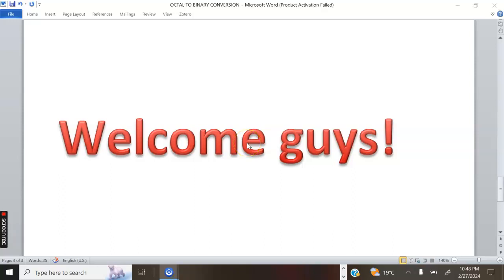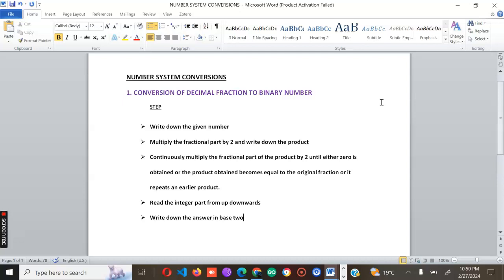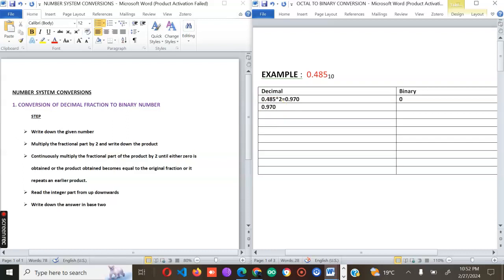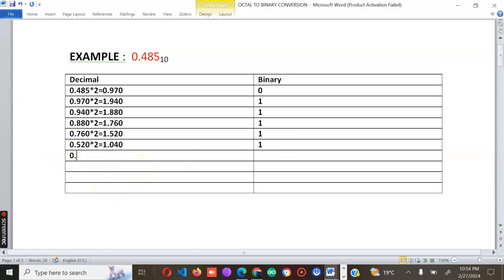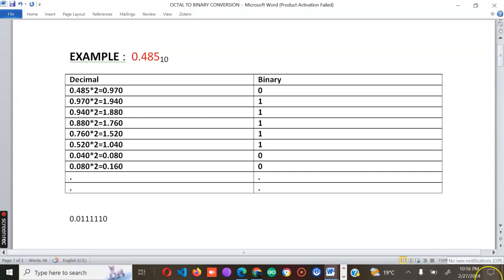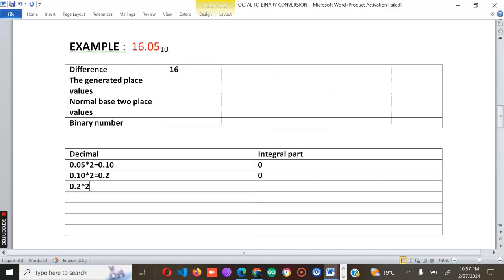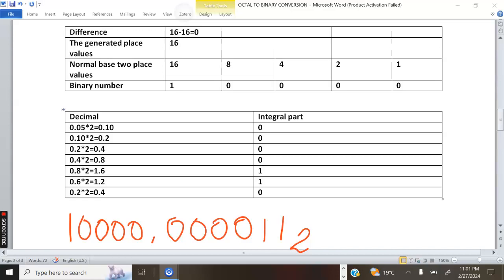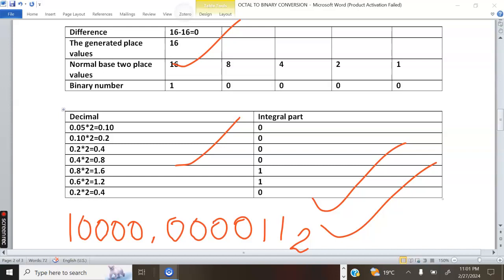Conversion of decimal fraction to binary number